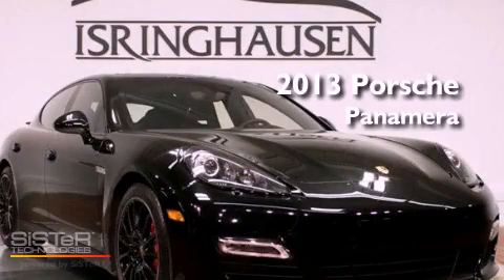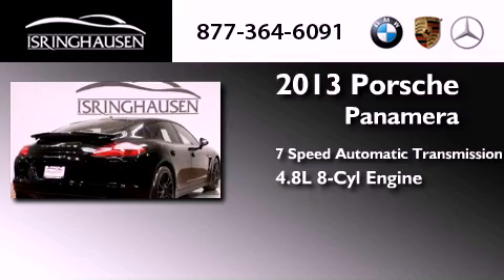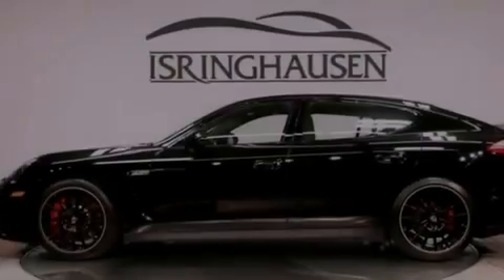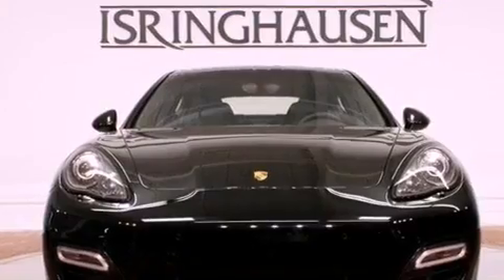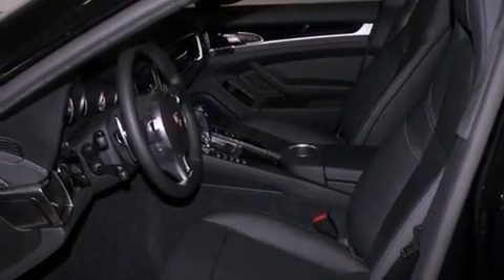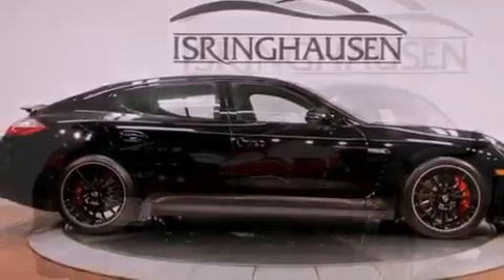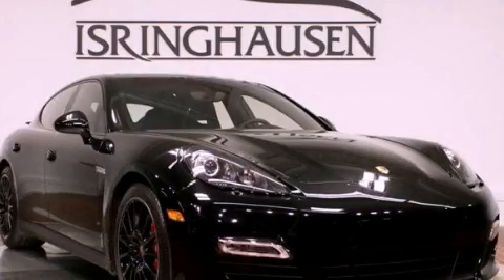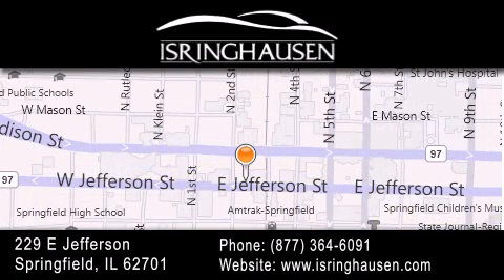2013 Porsche Panamera IL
Year : 2013
 Make : Porsche
 Model : Panamera
 Trim : GTS
 Engine : Gas V8 4.8L/293
 Trans . : Automatic
 Exterior : Black

 Interior : Black
 Stock : 076487